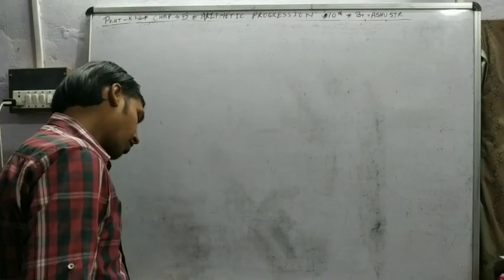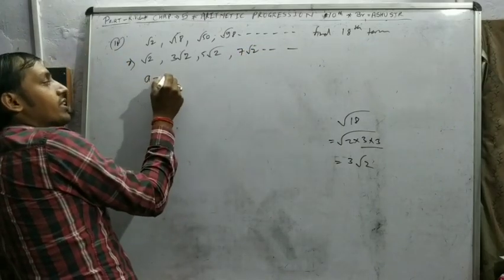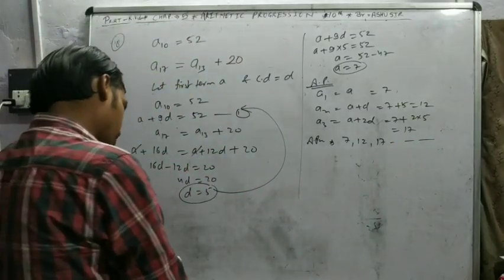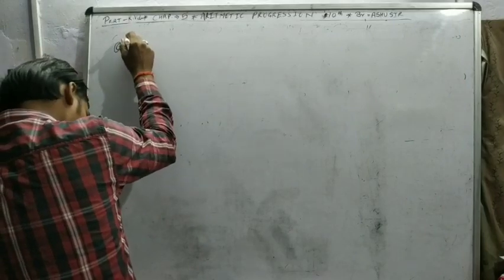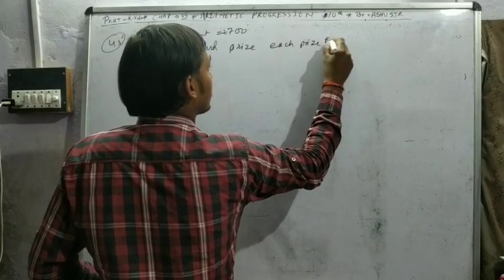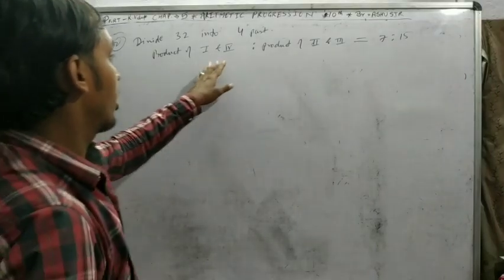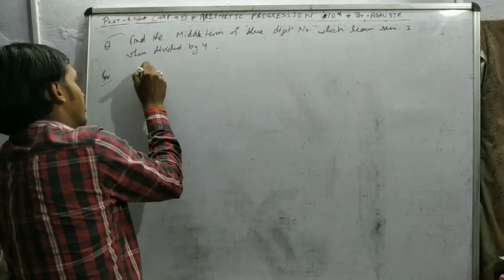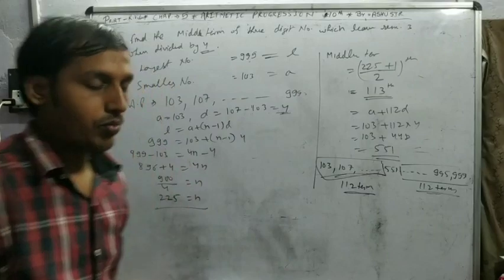Arithmetic progression (part-revision video) class-10 Maths by ASHU SIR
Solution of some question of AP